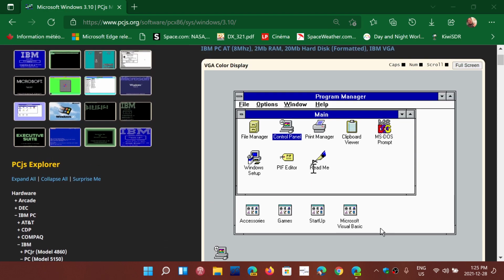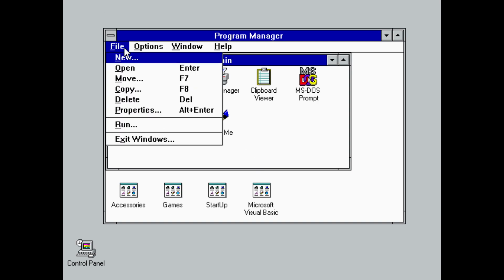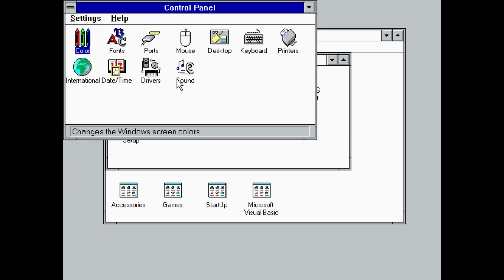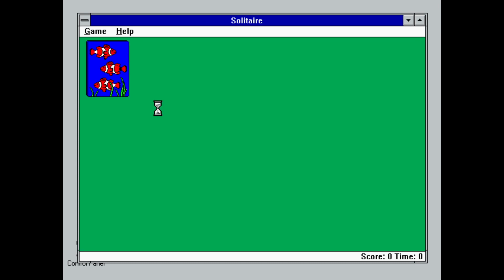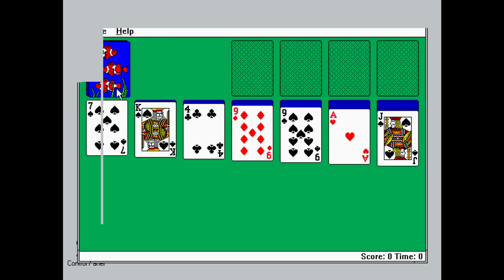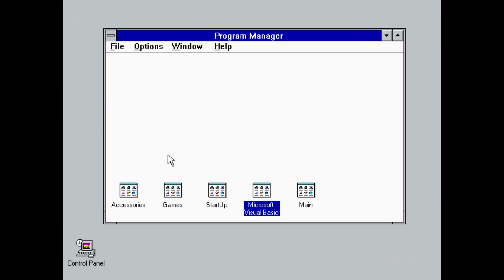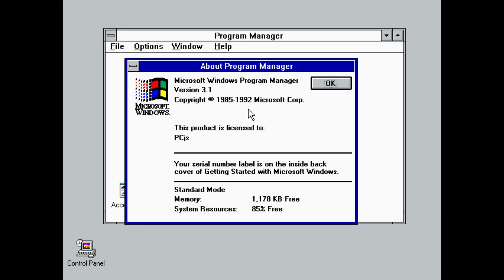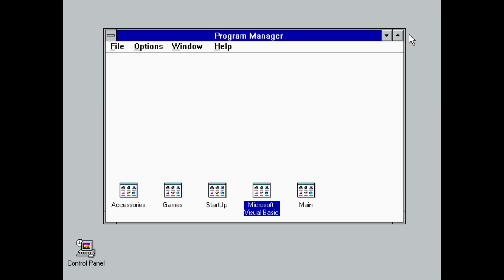Look back at Windows 3.11 as a Tech Guy score 8 out of 10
Windows 3 was definitely the game changer for PCs, we now had something graphical rather than the old black screen of DOS